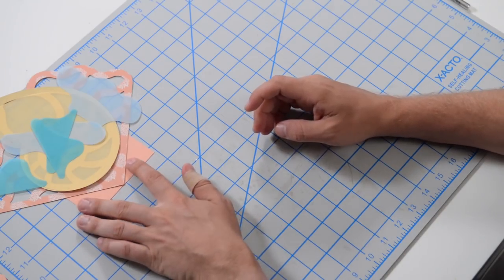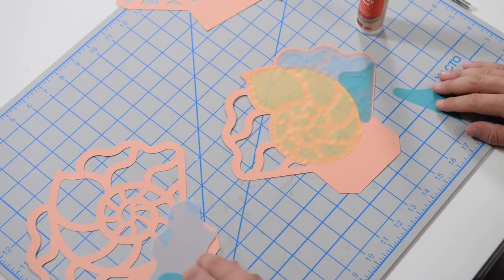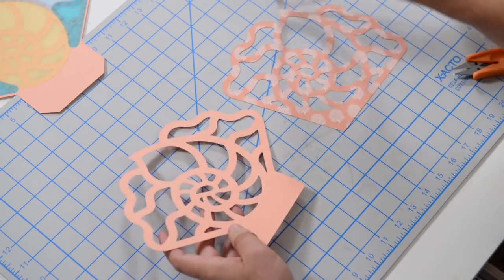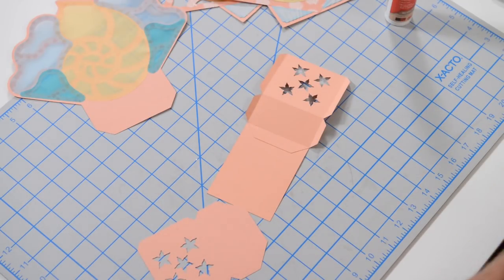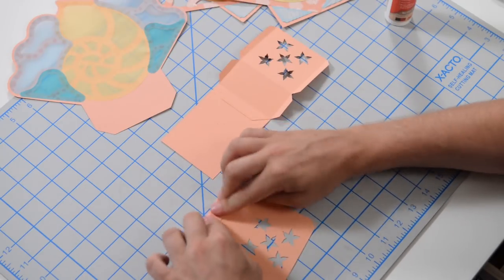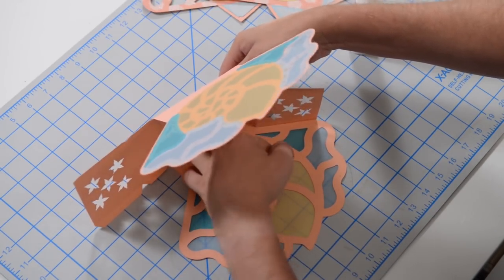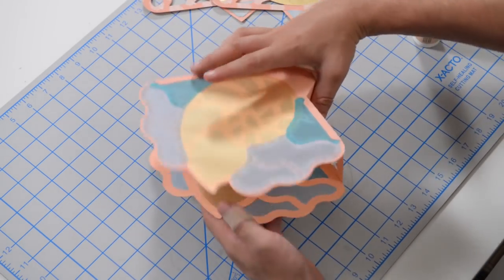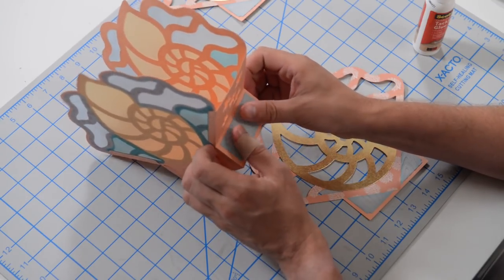SVG File - Nautilus Luminary - Assembly Tutorial (For Cricut, Silhouette, and ScanNCut)